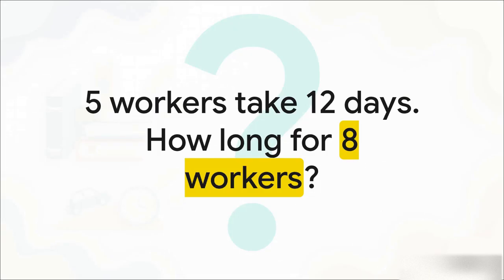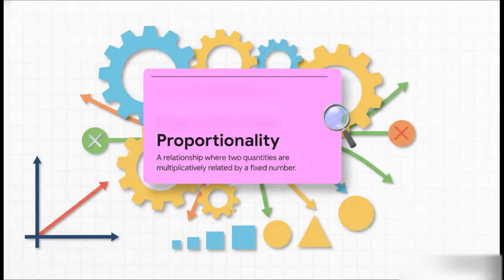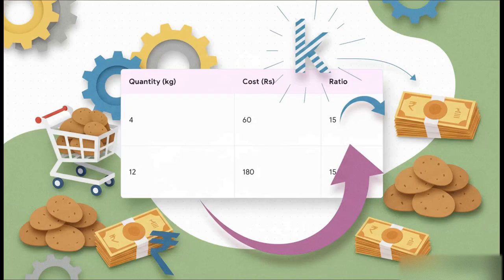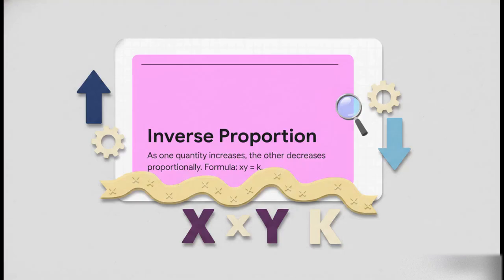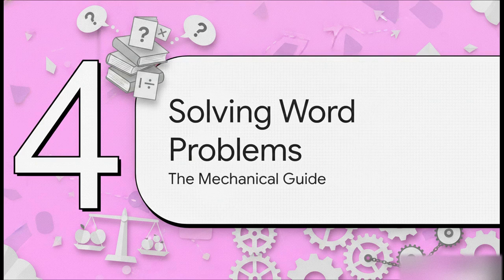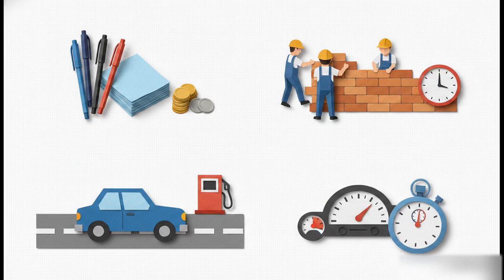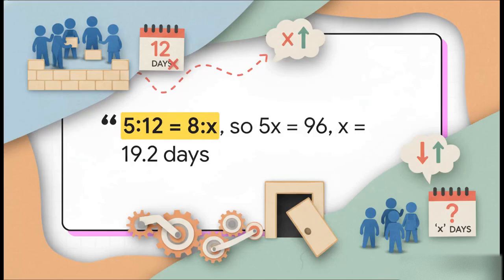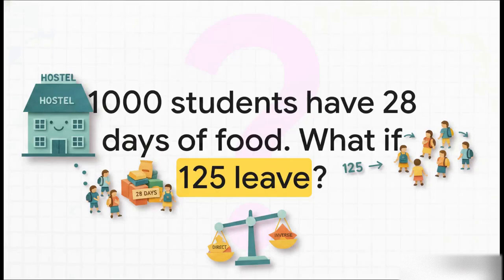Class 8 Chapter 13 Direct and Inverse Proportions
📘 Class 8 Mathematics Chapter 13 – Direct and Inverse Proportions | Full Explanation in English

In this video, we explain **Direct and Inverse Proportions** in the simplest way so you can easily understand proportional relationships and solve questions with confidence.

🎯 **Topics Covered:**
• What are Direct and Inverse Proportions?
• Direct Proportion Explained with Examples
• Inverse Proportion Explained with Examples
• Identifying Direct vs Inverse Proportions
• Solving NCERT Questions Step-by-Step
• Real-Life Applications of Proportions
• Important Practice Questions
• Exam Tips and Short Tricks

✔ One-shot revision
✔ Building strong mathematical concepts

📚 Learn the complete chapter with easy explanations, solved examples, and exam-oriented questions.

📚 Explore the complete **Class 8 Mathematics Playlist** for all chapters and boost your exam preparation.

class 8 maths chapter 13 direct and inverse proportions
direct and inverse proportions class 8
direct proportion class 8 maths
inverse proportion class 8 maths
direct and inverse variation class 8
proportion class 8 maths
class 8 maths direct and inverse proportions one shot
maths chapter 13 class 8 explained
direct proportion examples class 8
inverse proportion examples class 8
easy maths class 8